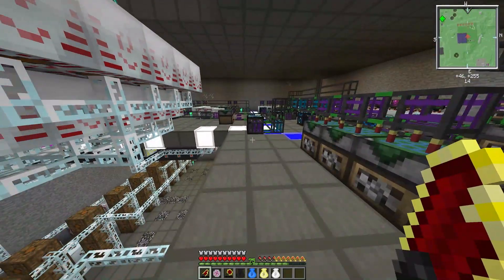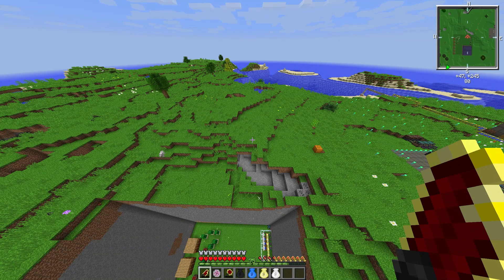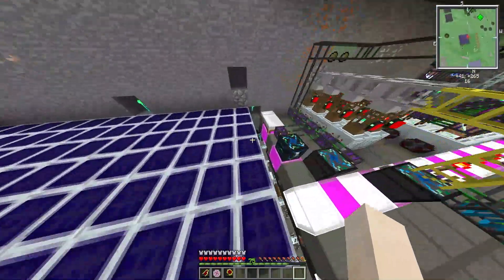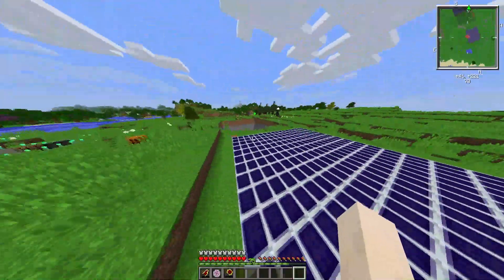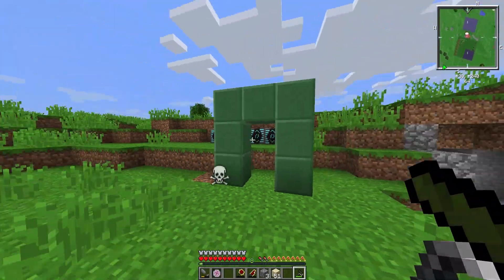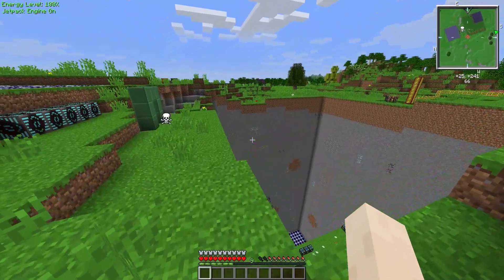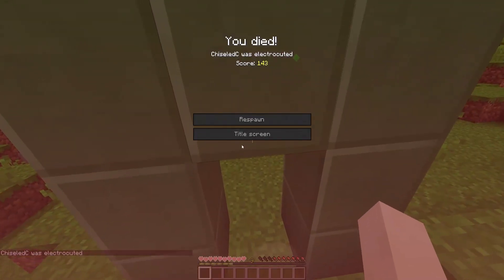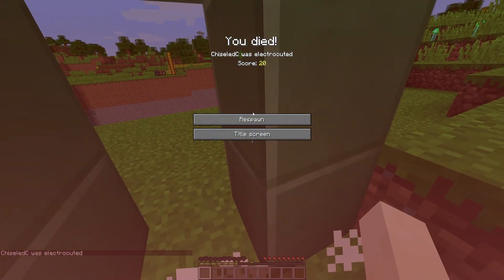TEKKIT 2 - Making a Quantum Killer - Ep 16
This episode I struggle through making an instakill machine for all armors. In the end both Quantum and Gem armor will be instakilled by my creation using HV cables. I had totally forgot how electricity interacts with quantum until after...
Chapters:
0:00 Intro
1:24 Solar Panel Setup
3:05 Power Storage and Transformers
6:03 WHOOPS
7:58 Original Design
12:34 Testing Quantum Armor
17:30 Final Setup